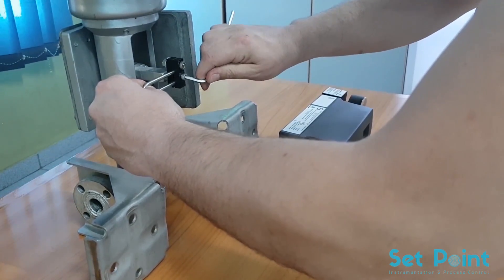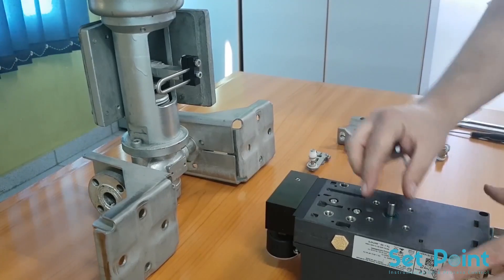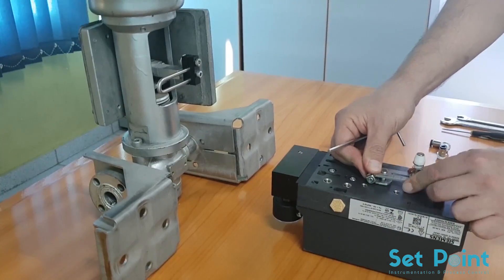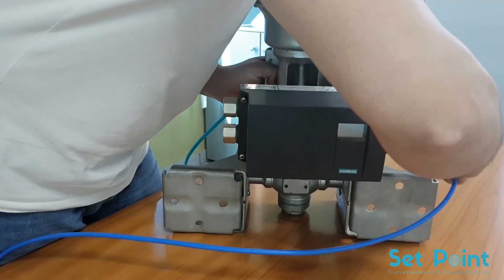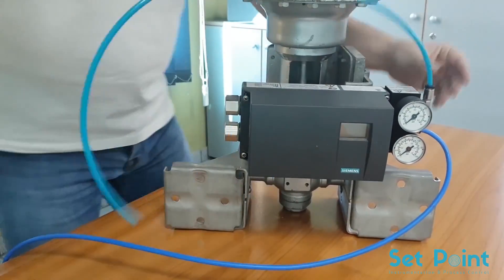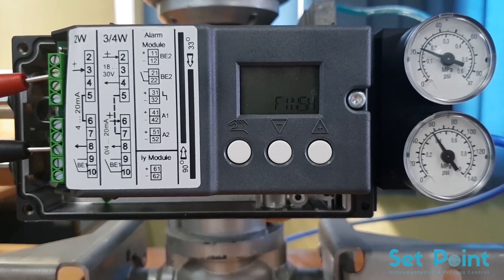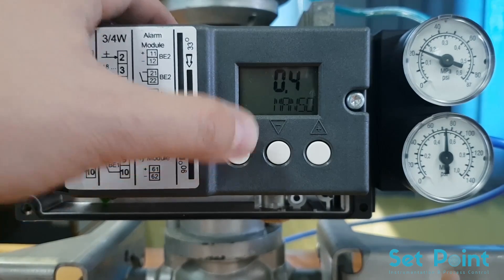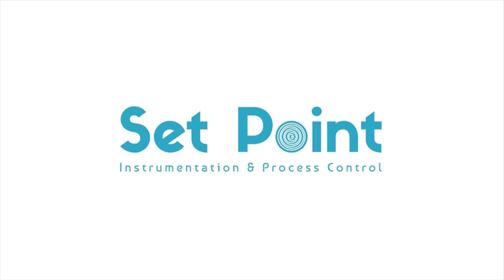SIEMENS SIPART PS2 valve postioner - on a linear valve actuator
In this tutorial, we'll learn how we can do mechanical instillation and configuration of SIEMENS The SIPART PS2 electropneumatic positioner.